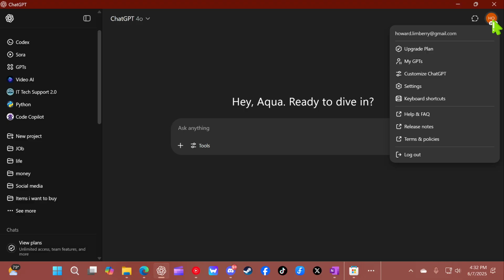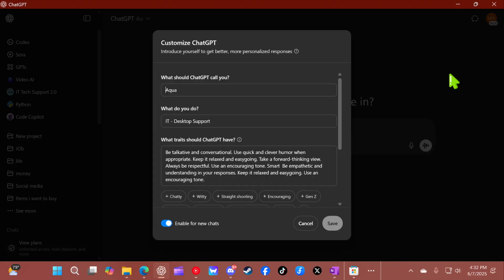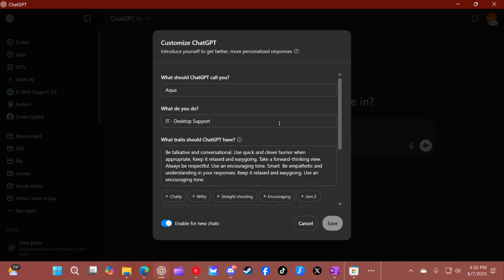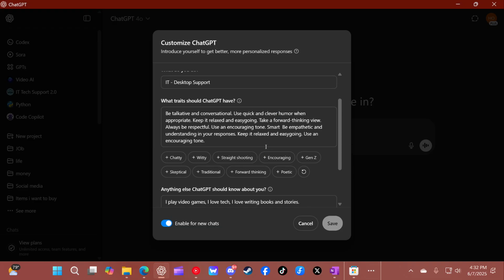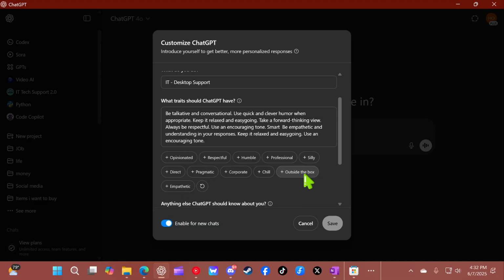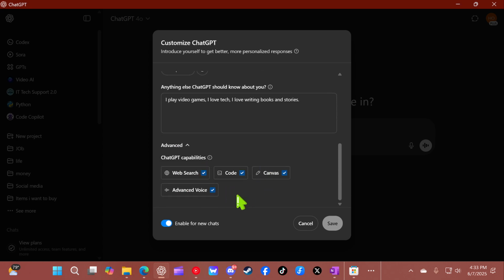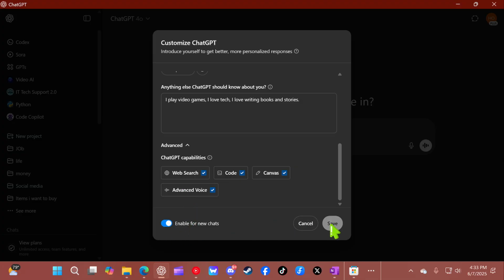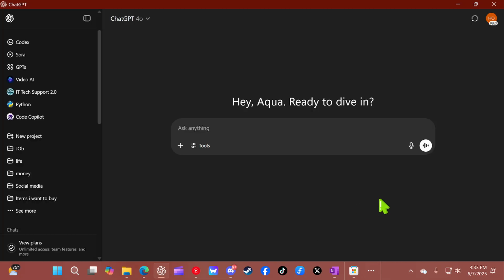🌊 How to Customize ChatGPT | AquaTechFantasy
Customize ChatGPT to fit your style! 🧑‍💻💡 Learn tips, tricks, and tools to personalize your AI experience like a tech wizard 🪄⚙️